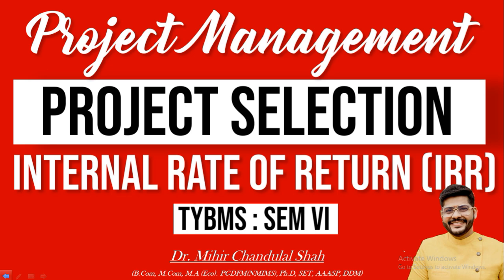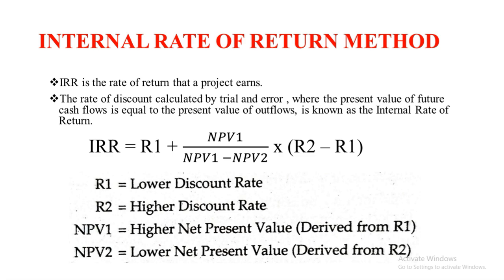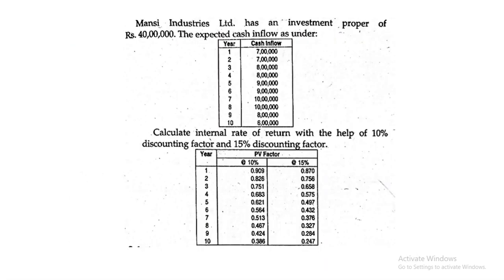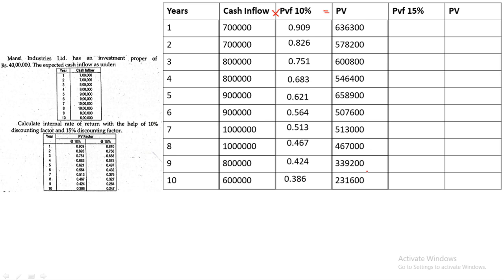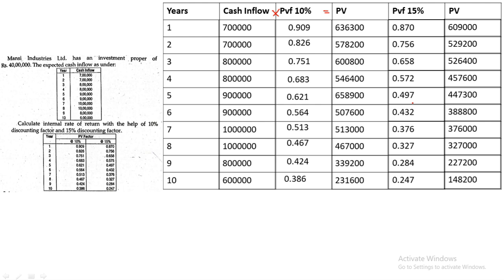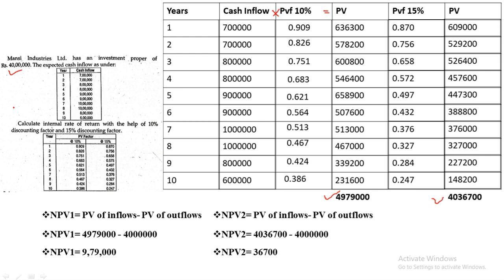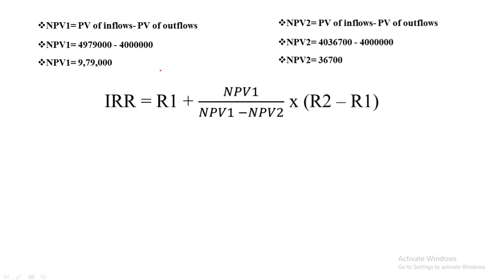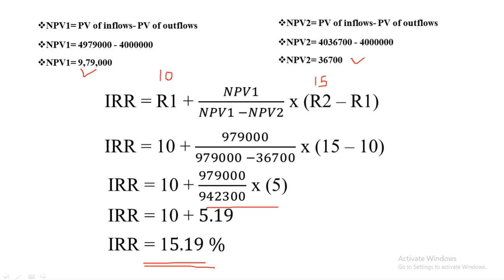Internal Rate of Return (IRR)- Project selection -Project Management - By Dr. Mihir Shah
This video talks about the Internal Rate of Return (IRR) under Project selection chapter in the subject Project Management